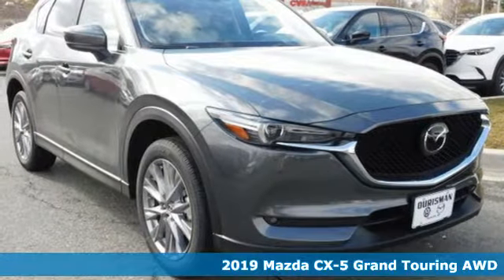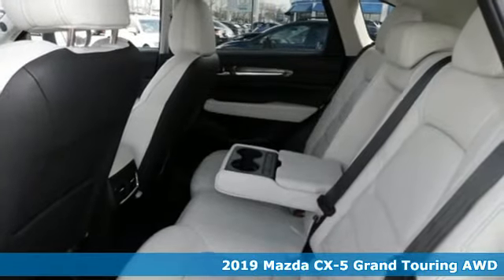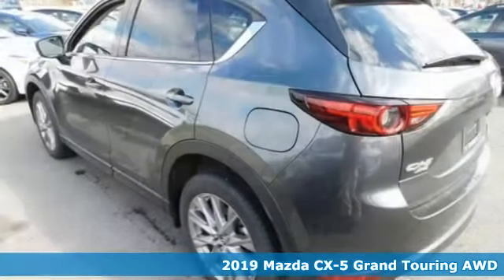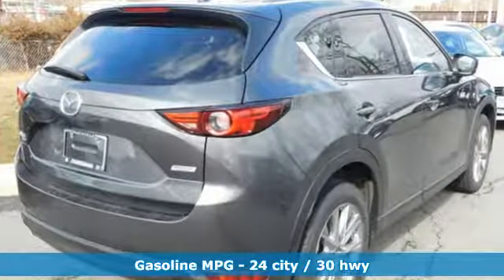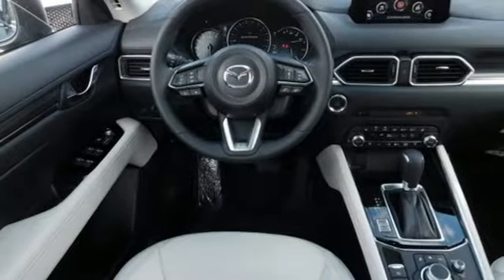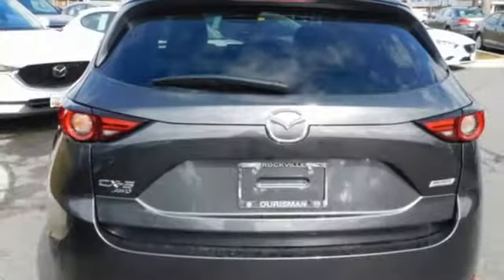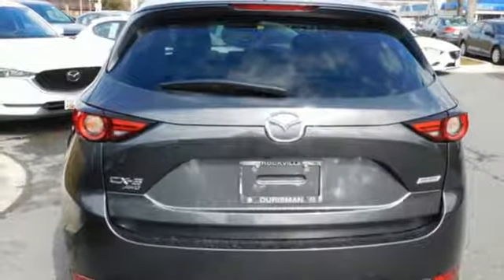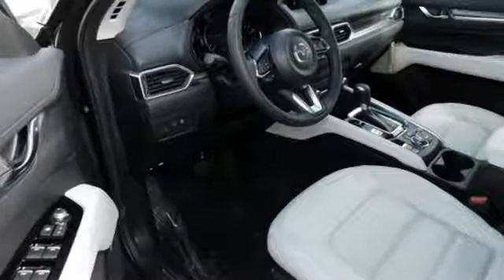New 2019 Mazda CX-5 Rockville, MD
Year: 2019
Make: Mazda
Model: CX-5
Trim: Grand Touring
Engine: 2.5L 4-Cylinder
Transmission: 6-Speed Automatic
Color: Gray
Interior: Parchment
Stock #: K0539638
VIN: JM3KFBDMXK0539638
Machine Gray 2019 Mazda CX-5 Grand Touring AWD 6-Speed Automatic 2.5L 4-Cylinder $1,435 off MSRP! Factory MSRP: $34,365 Price includes: $1,000 - Customer Cash

Address:
801 Rockville Pike